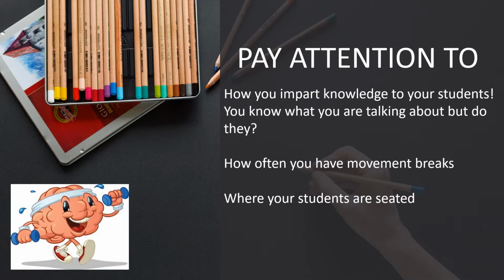Presentation11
Working Memory Amanda Trocchi